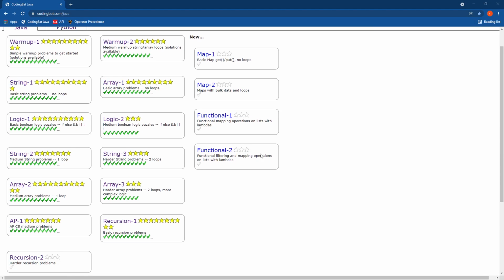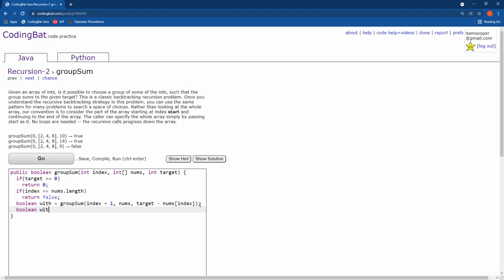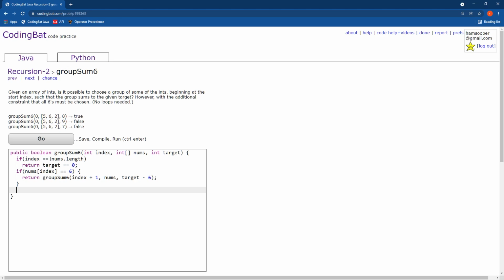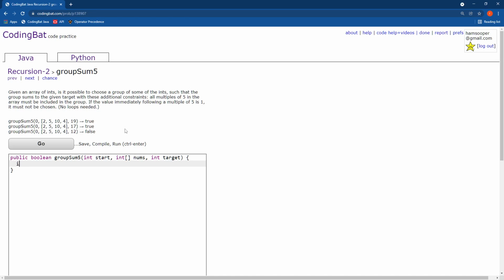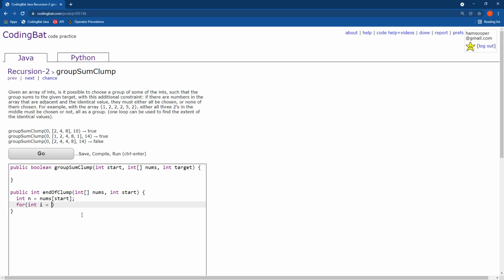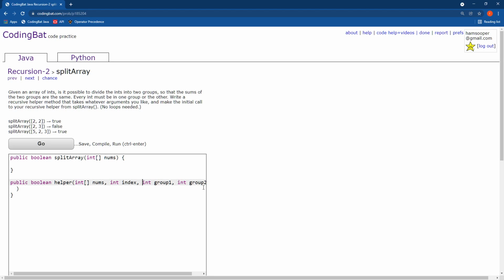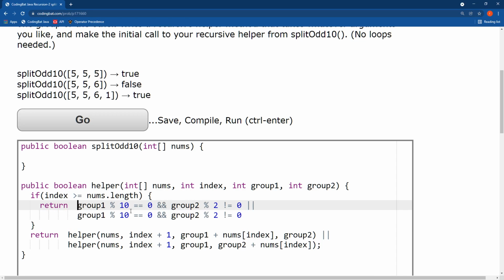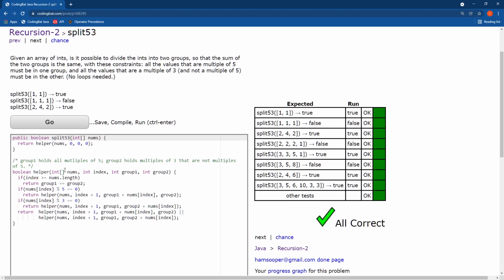CodingBat Walkthrough: Recursion-2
In this video, I do the Recursion-2 section

0:00 1: groupSum
6:45 2: groupSum6
9:41 3: groupNoAdj
11:37 4: groupSum5
15:06 5: groupSumClump
19:23 6: splitArray
23:04 7: splitOdd10
26:07 8: split53